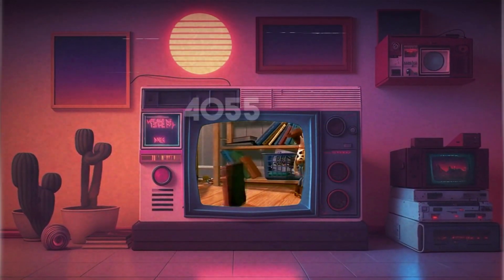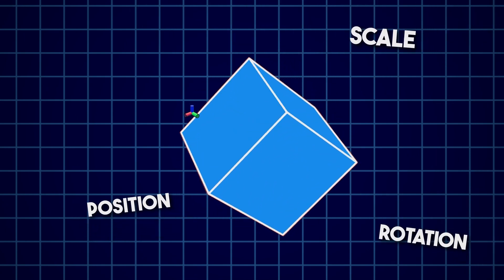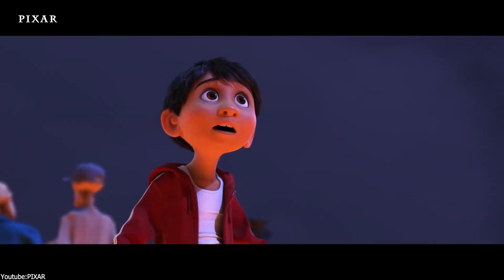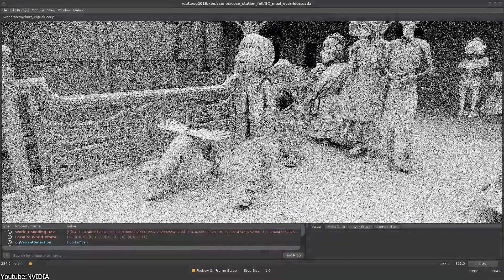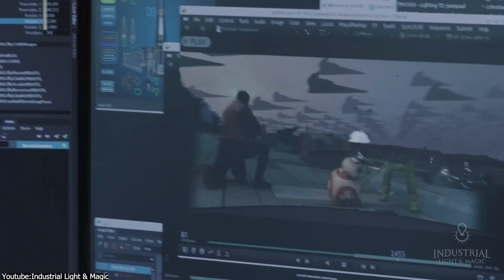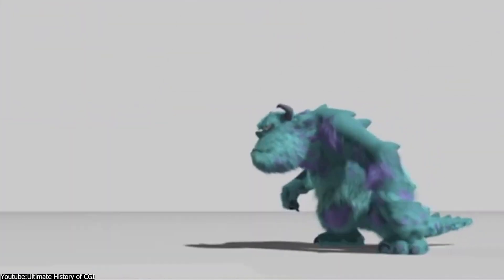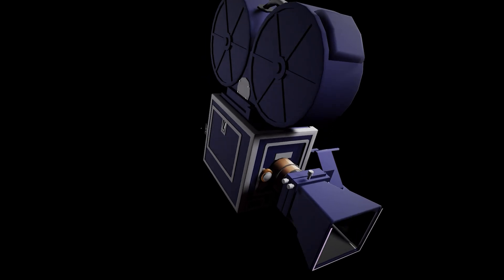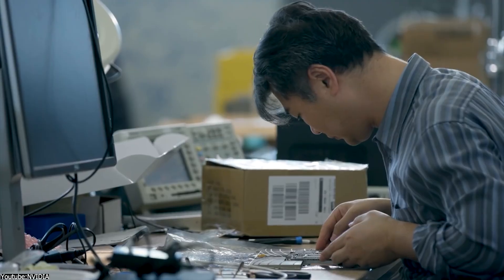Why Does It Take Too Long To Render Movies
Discover the secrets behind rendering! In this video we'll talk about the complexity of this process and explore the interplay between hardware, software, and artistic vision. Learn best practices to create breathtaking visuals while optimizing render time.

Productivity►:
Clean Panels